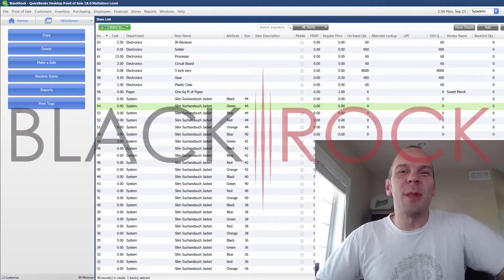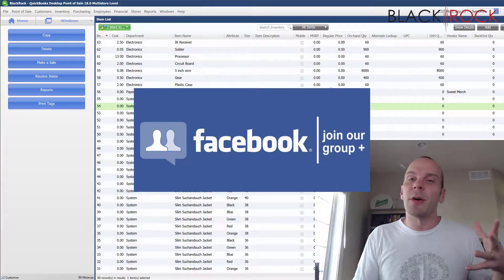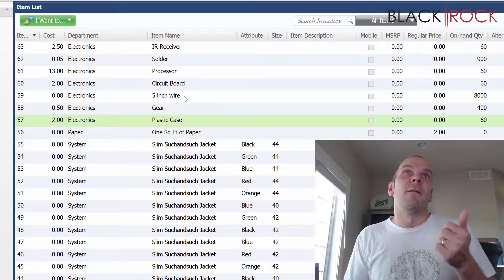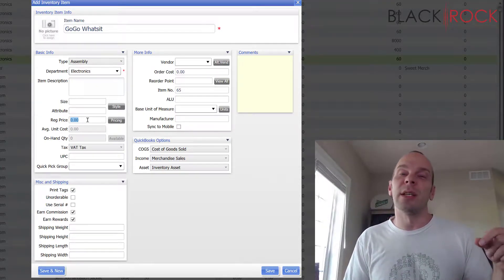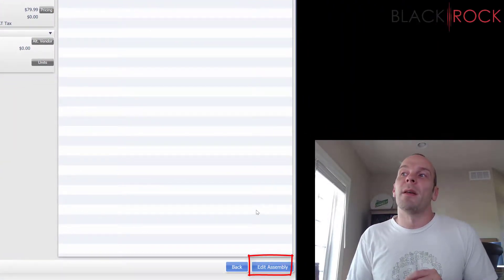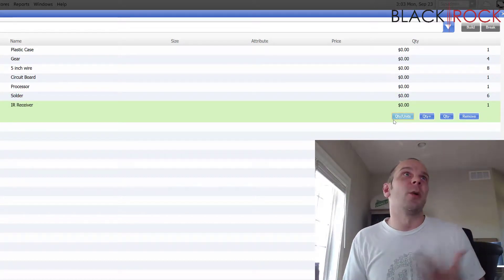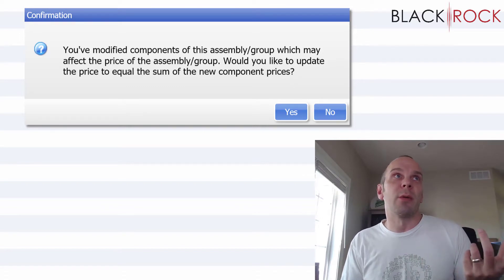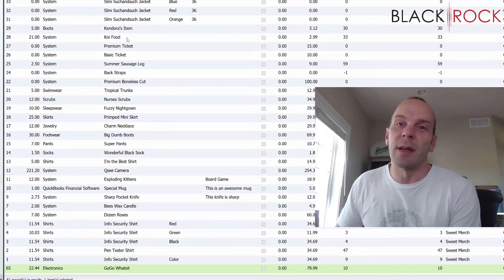QuickBooks POS: Create Inventory Assembly Item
QuickBooks POS: Create Inventory Assembly Item - Manufacture Assembly Items
(Multi-store) Only Headquarters can define an assembly item. Once defined, both Headquarters and remote stores can build (or break) assemblies as needed; Headquarters for any store; remote stores for the local store only.
To define and build assemblies:
1. Be sure all component items have been added to QuickBooks POS inventory individually.
2. From you item list, click Add.
3. Enter a descriptive name for the QuickBooks POS assembly item in the Item Name field. QuickBooks POS: Create Inventory Assembly Item
4. In the item Type field, select Assembly.
5. Specify a department (required) and a vendor (optional).
If the items included in the QuickBooks POS assembly come from more than one department or vendor, you may want to set up a new department and/or vendor called Assemblies, or similar, to track and report the sale of assembly items.
6. Enter information in other QuickBooks POS item fields as appropriate.
-- You cannot enter an On-Hand Quantity or Average Unit Cost at this time. The quantity will be created when you "build" the assemblies; the average unit cost will be automatically calculated as the sum of the average unit costs of the component items. This cost will be recalculated each time you build or break assemblies.
-- Optionally, enter a Regular Price. If a price isn’t entered, Point of Sale will auto-fill the field with the sum of the component item prices once they are added. You can edit the price later, if needed.
-- Enter a Tax Code. The entire assembly will be taxed (or not) based on this code. You cannot mix taxable and non-taxable item component items in an assembly.
-- To include the assembly item on Build Point reports and reorder Reminders (to be reminded to build more of the assembly) enter the minimum desired on-hand quantity in the QuickBooks POS Reorder Point field.
7. Click Save. The QuickBooks POS assembly item is added to your item list and displayed with details.
8. Click the Assembly button next to the item Type field.
The Assembly Details window is displayed. The information entered so far is shown on the left and the grid on right is used  to display the component items in the assembly.
9. Click Edit Assembly.
10. In the QuickBooks POS Scan or enter item information drop-down box, scan or type item information to search for the item to add.
11. Use any of these methods to add items to the group:
12. Scan the bar code from the item tag.
13. Type the item's UPC, Item #, or alternate lookup value and press [Enter]  QuickBooks POS: Create Inventory Assembly Item
14. Search by item name (beginning characters) or other item keyword. Just begin typing the name or keyword and a list of matching items is displayed. Select an item from the list by clicking  it

QuickBooks POS inventory assembly item - download video on youtube for free, set up inventory sites in QuickBooks video in hd

Accept credit card payments, ring sales and more with QuickBooks Point of Sale the Point of Sale (pos) or point of purchase (pop) is the time and place where a retail transaction is completed
barcode printing software · QuickBooks POS videos · QuickBooks POS create a customer · update inventory · inventory management software (software genre)

Currently, we're unable to import inventory assembly items in QuickBooks desktop, this QuickBooks video tutorial by dymas services shows you how to creat an inventory assembly using QuickBooks premier 2012.
It is best if you use the QuickBooks POS inventory scanner.
The QuickBooks Point of Sale inventory item type field is used to specify what type of item is being added:. A brief tutorial on importing inventory items into a new QuickBooks Point of Sale.
Create inventory assembly in QuickBooks desktop.
QuickBooks help: how to create assembly items in QuickBooks | laceup solutions dsd software. QuickBooks POS: Create Inventory Assembly Item

To set up inventory sites in QuickBooks, you will need to have QuickBooks e though we have our own POS system called QuickBooks Point of Sale, we are proud that QuickBooks also integrates with over 50 popular Point of Sale systems

Add inventory assembly items in QuickBooks premier. QuickBooks POS: Create Inventory Assembly Item.

To set up inventory sites in QuickBooks, you will need to have QuickBooks enterprise with advanced inventory
QuickBooks Point of Sale pro v12 desktop upgrade 1 user license the Point of Sale (or POS) in retail industries uses a combination of software as well as hardware